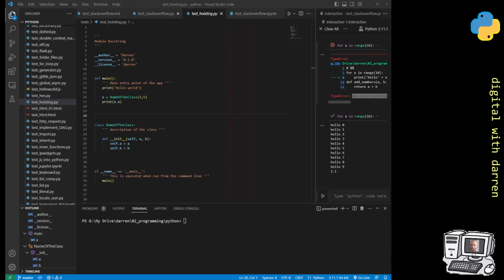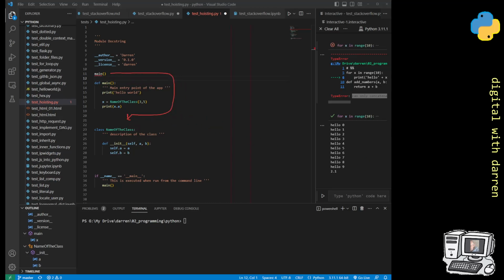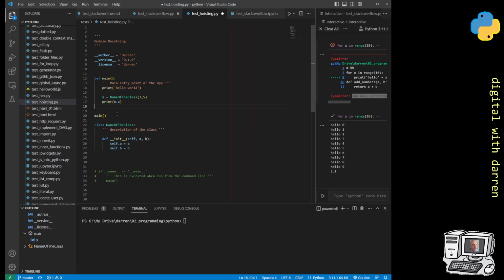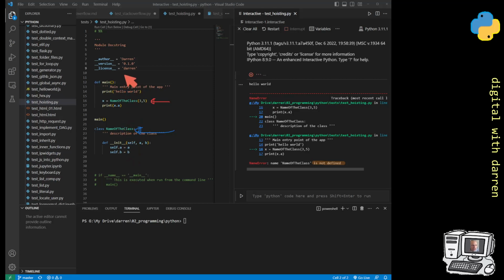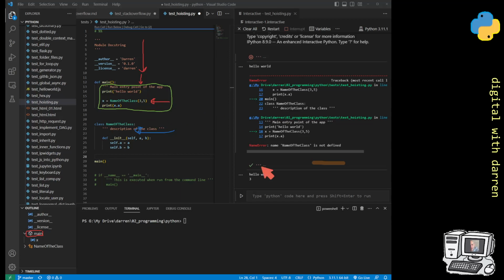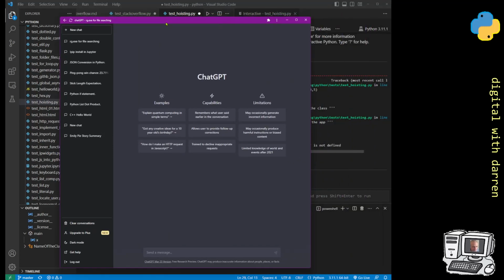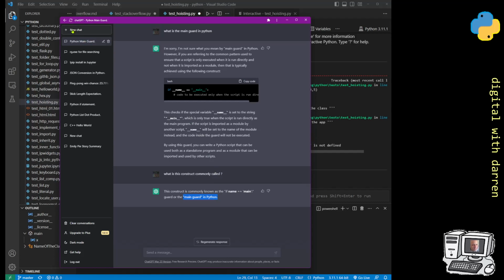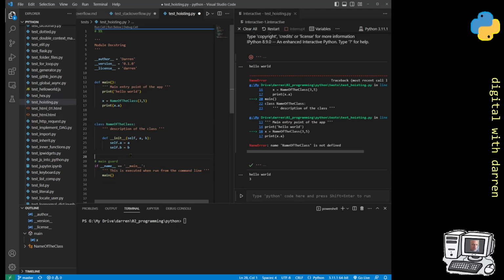hoisting python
how to house functions, classes and variables in python.